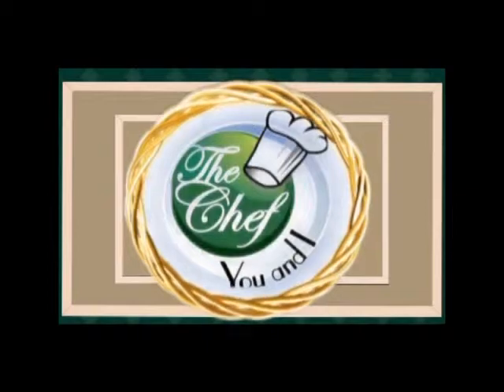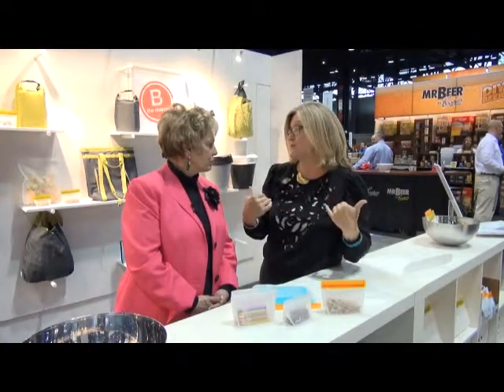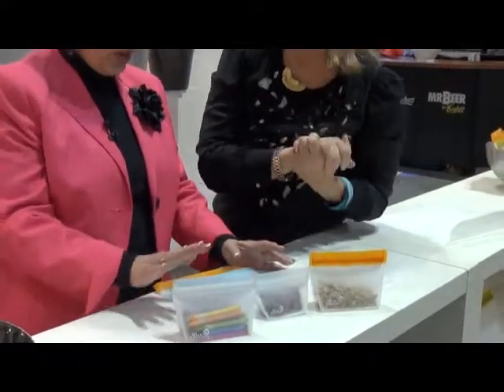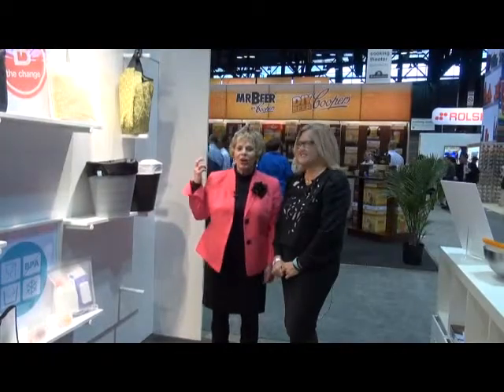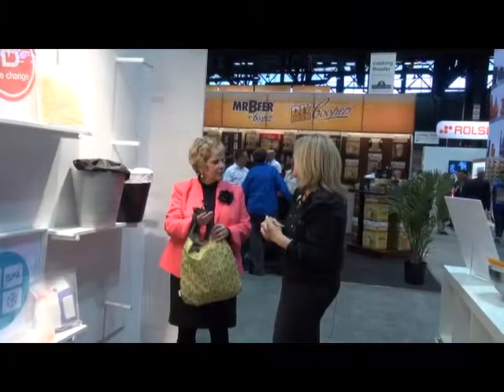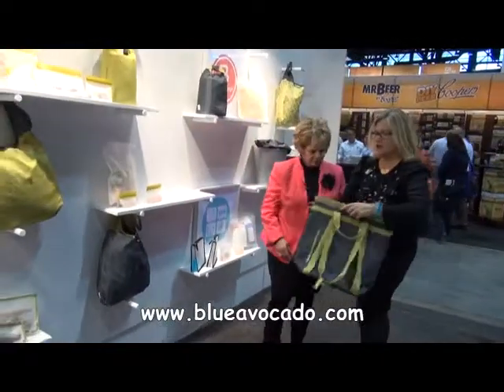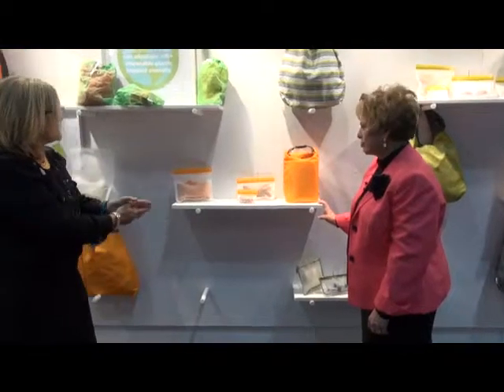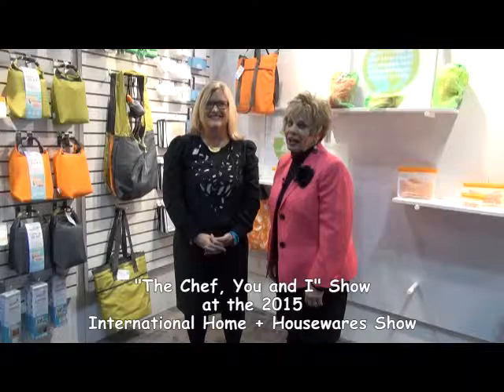Chef You & I Show - IHH 2015 - Pt 1 - Blue Avocado Part 4 of 6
Kathryn Raaker interviews Amy George of the company Blue Avocado at the International Housewares show in Chicago. the Amy showcased their products including leak-proof bags, measure size bags and other reusable bags for the home and shopping.